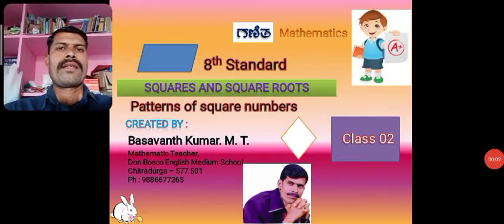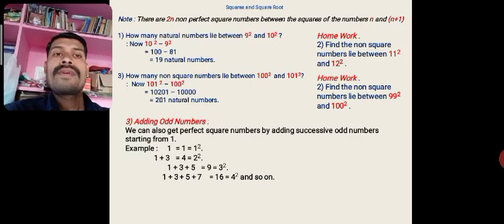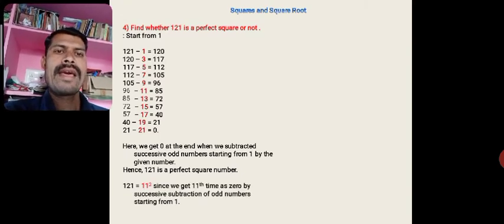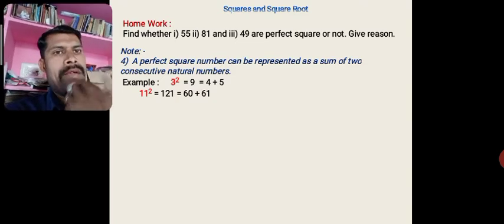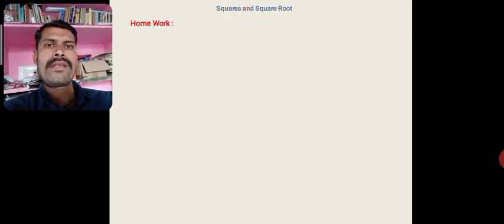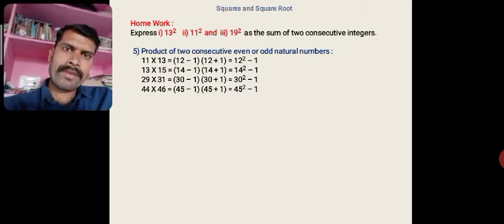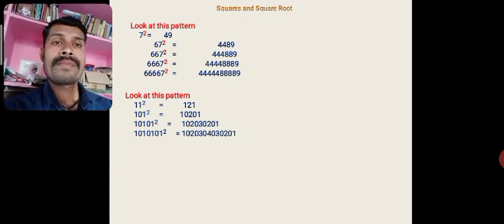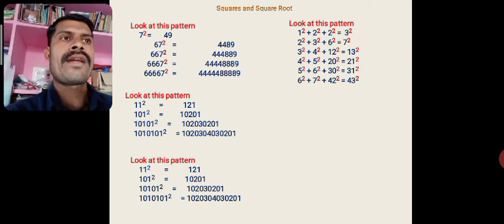Squares and Square Roots 8th std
Pattern of square Numbers